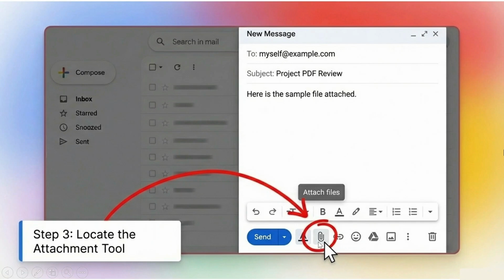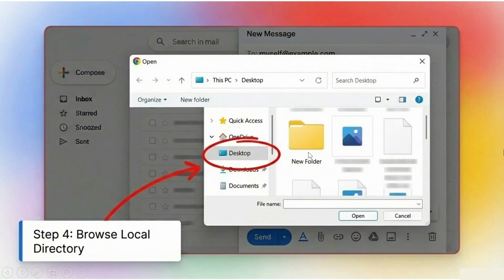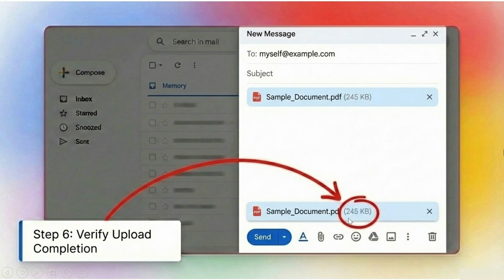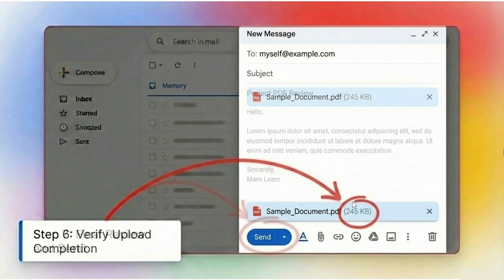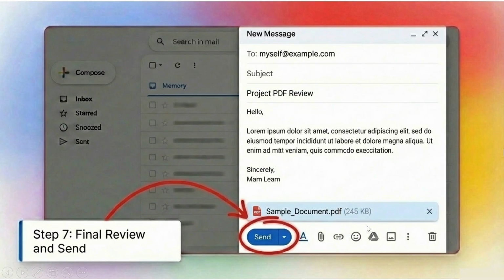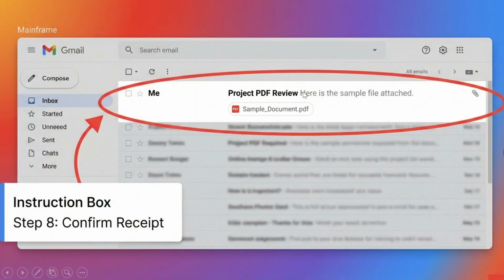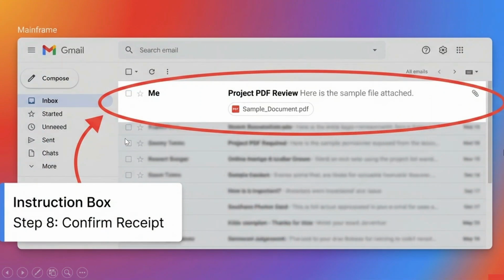How to Send a PDF File Through Email